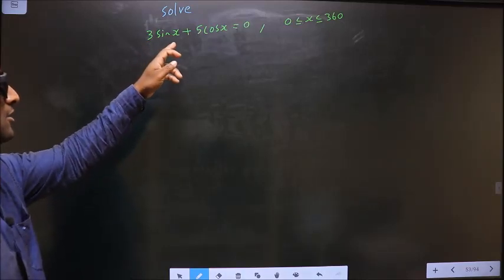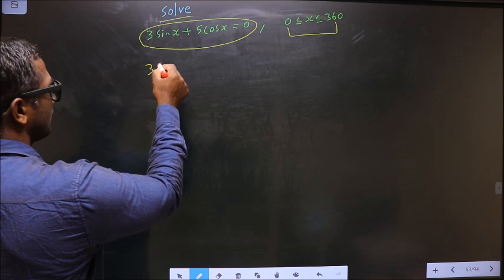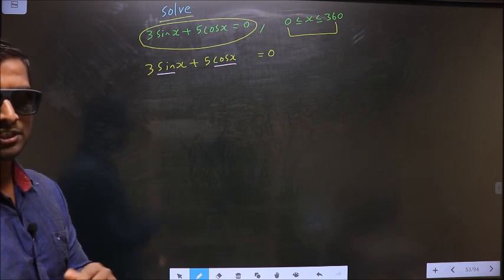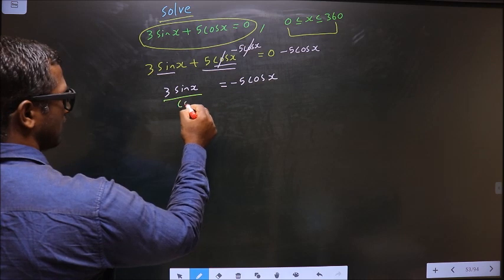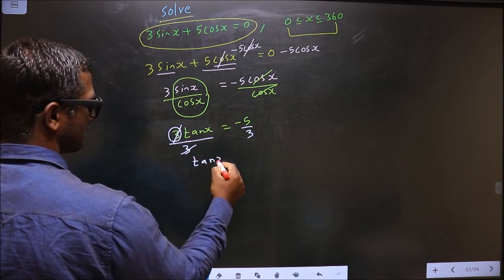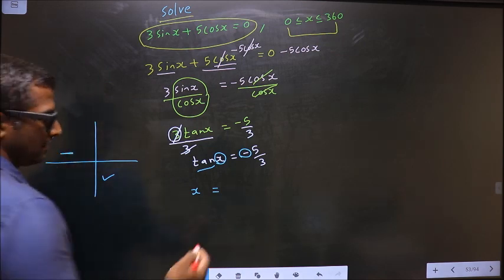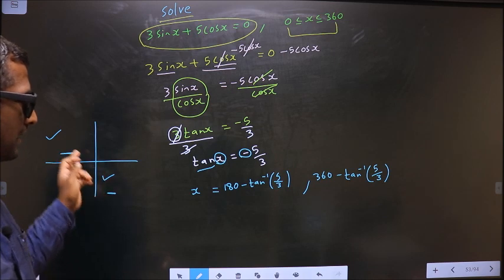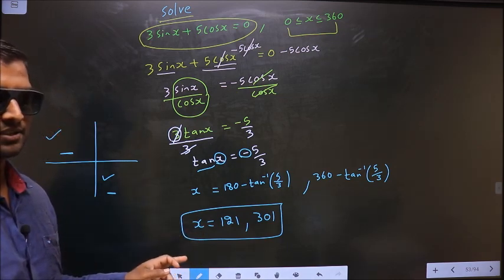Trigonometric equations Solve 3sin⁡〖(x)+5 cos⁡(x) 〗= 0 Where 0≤x≤360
Trigonometric  equations
   Solve
   3sin⁡〖(x)+5 cos⁡(x) 〗= 0
Where    0≤x≤360